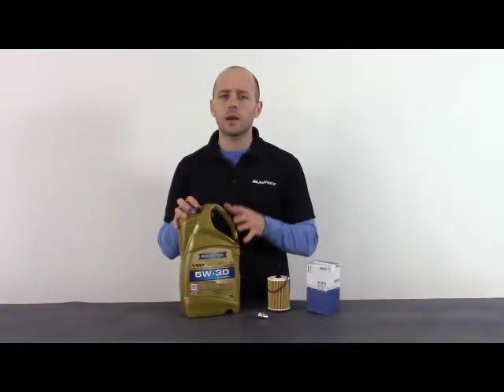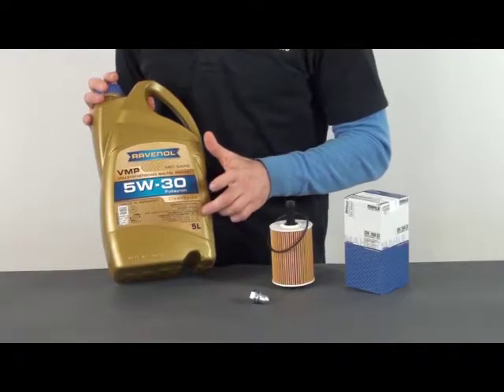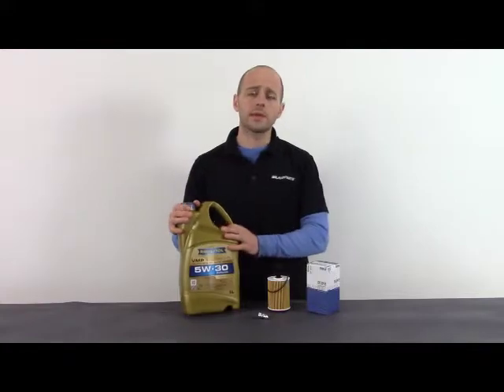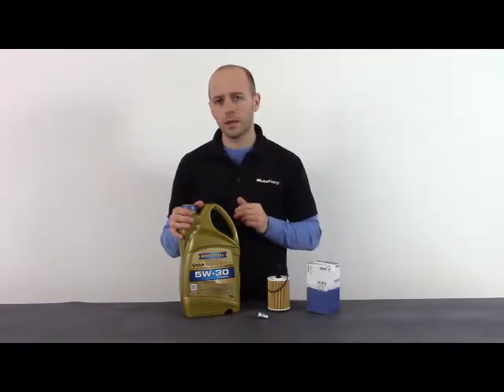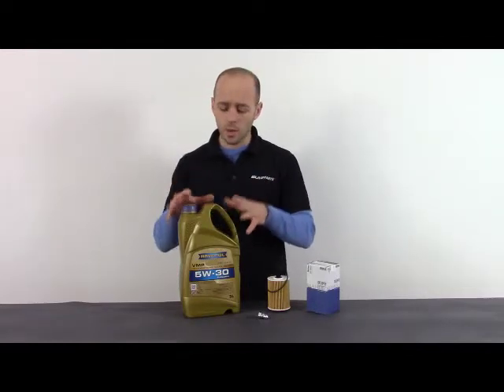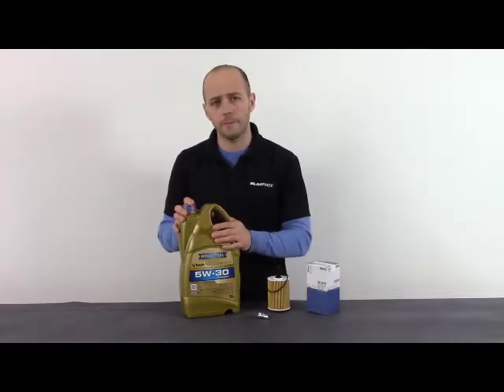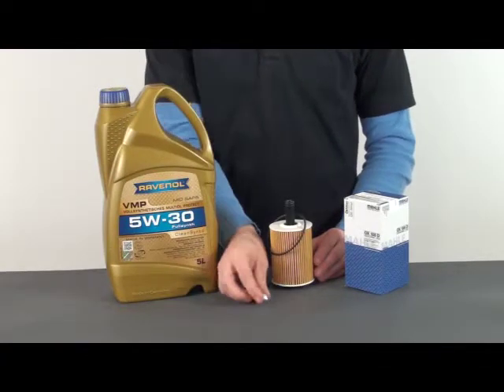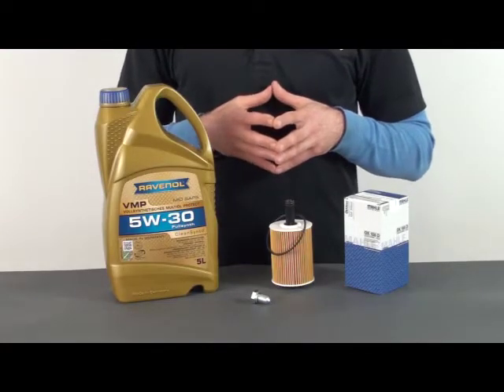BLAU VW Golf Oil Change Kit - J1A5005-B Product Overview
BLAU J1A5005-B VW Golf Oil Change Kit. Includes SAE 5W-30 Factory Approved 507 00 VW Golf oil for TDI oil change. Superior German Golf motor oil and oil filter for 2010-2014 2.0 liter oil change. Proper amount of 5 liters motor oil used for VW Golf oil change.